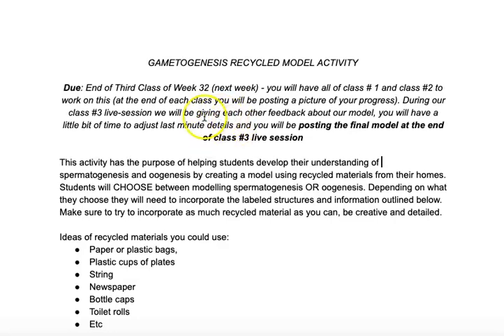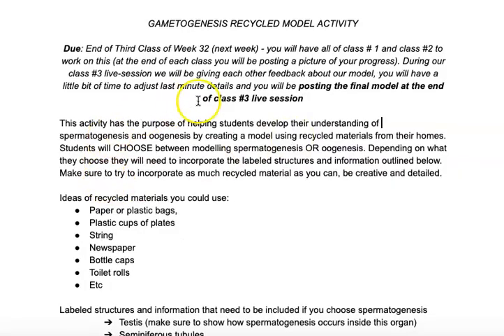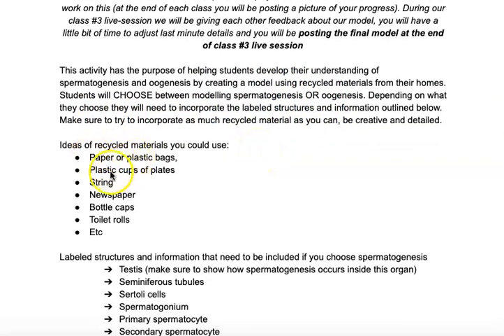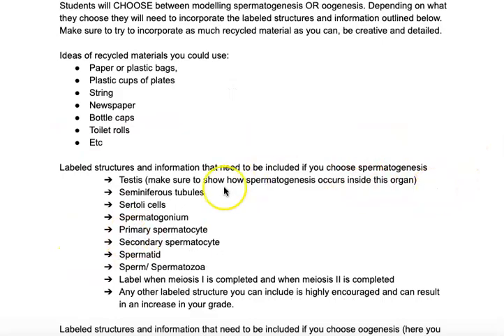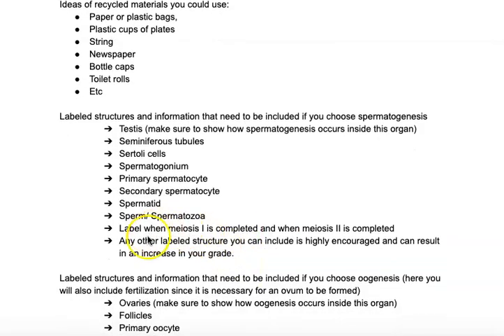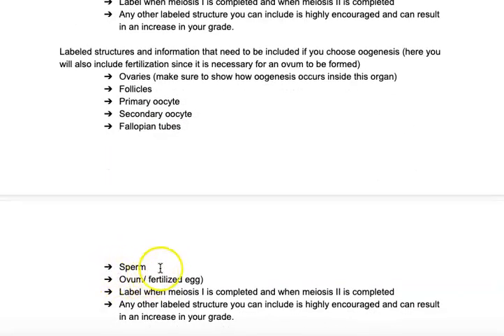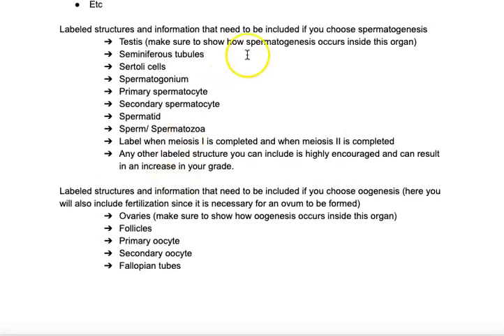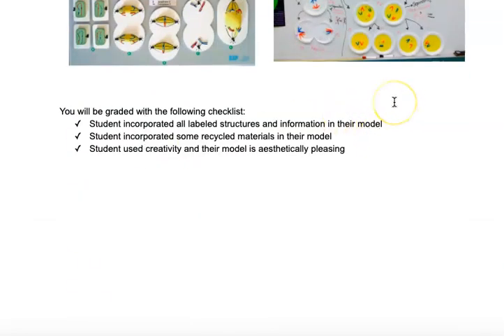Gametogenesis recycled model activity explanation